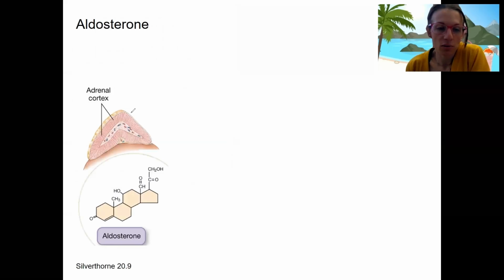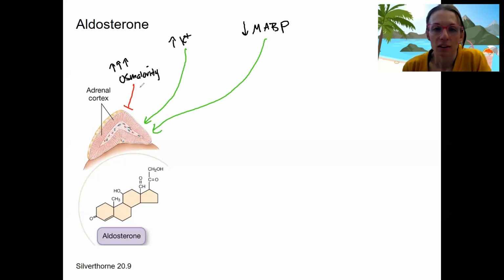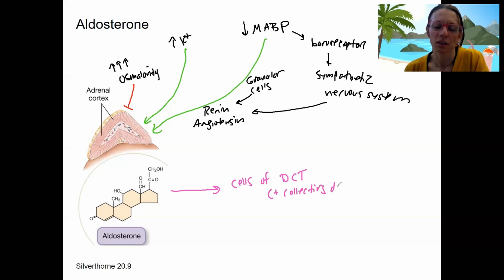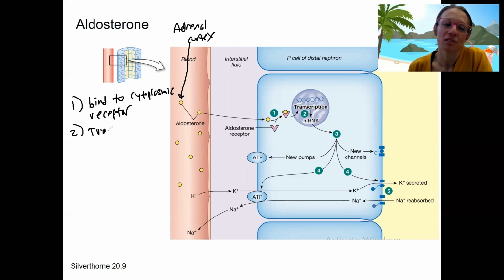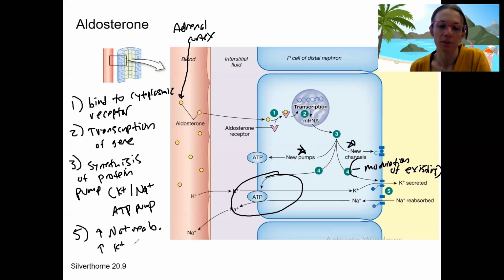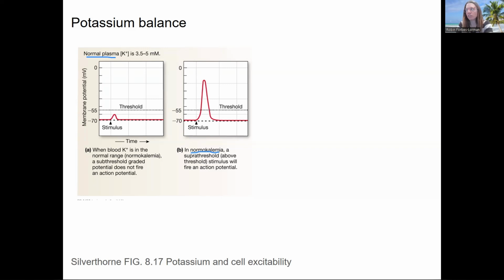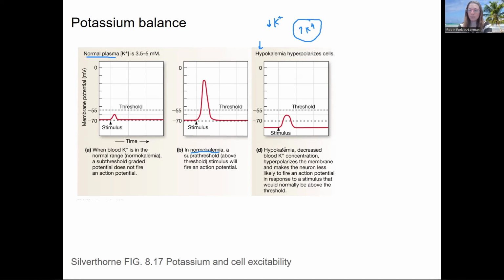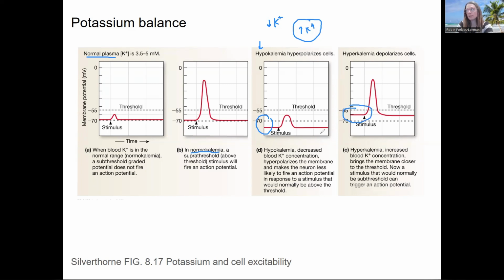13.2 aldosterone & K+